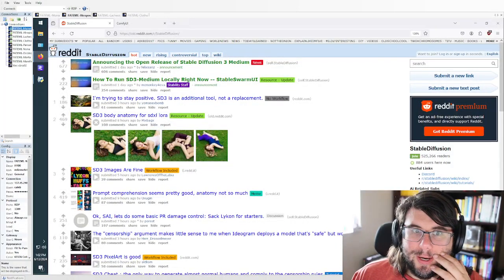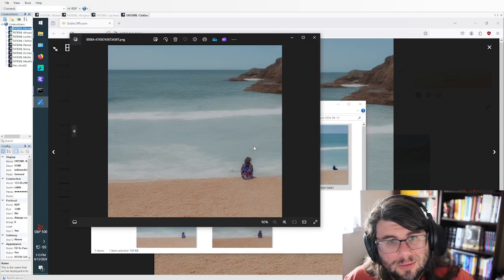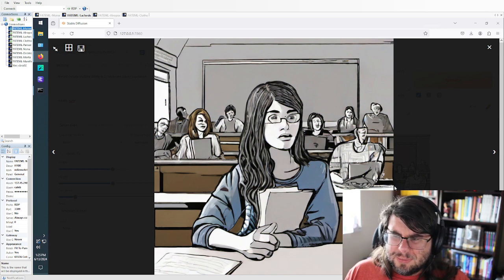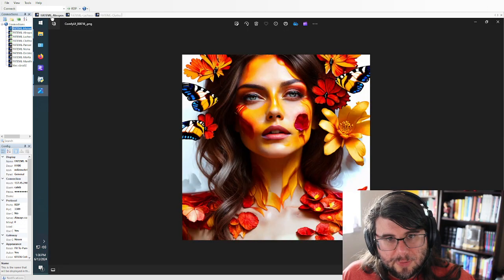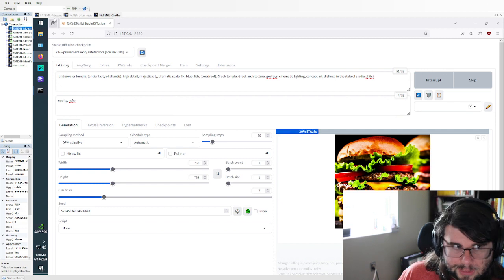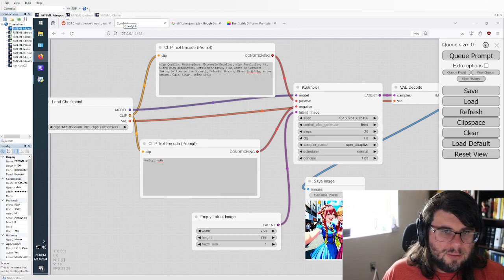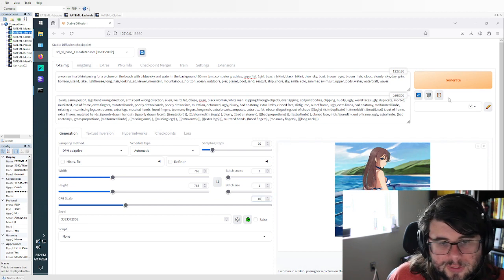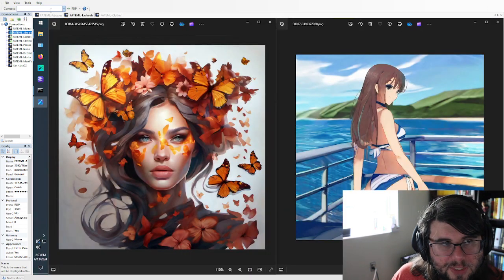Comparing base Stable Diffusion 1.5 to XL to 3.0 for stock photos, body anatomy, and concept art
Stable Diffusion 3 medium open weights were released yesterday. The response was underwhelming from Reddit and The Website Formerly Known as Twitter. I didn't really get a good chance to noodle with it yesterday, so here's a solid 90 minutes comparing the three base models against each other.